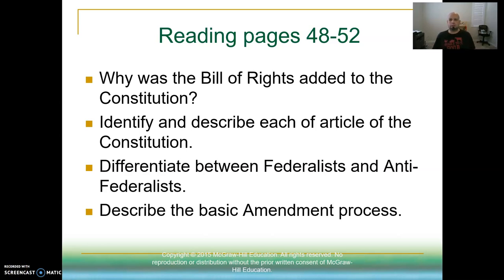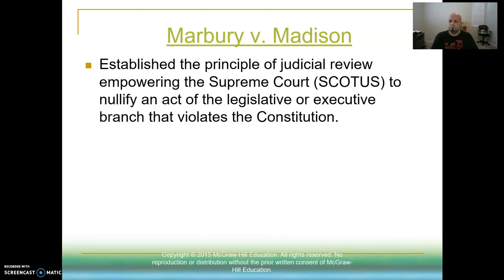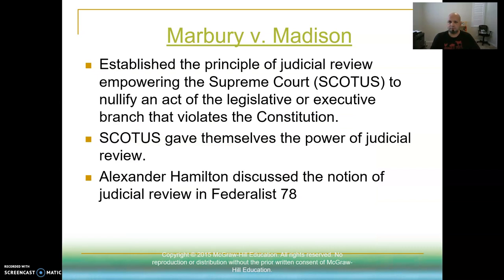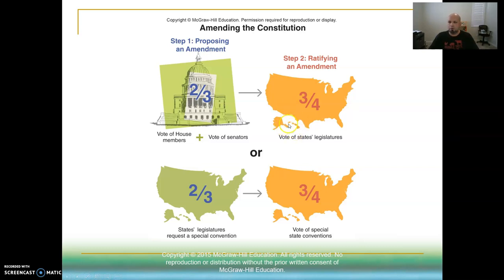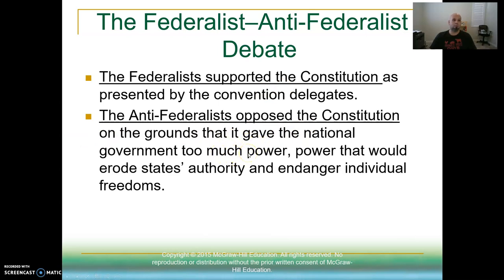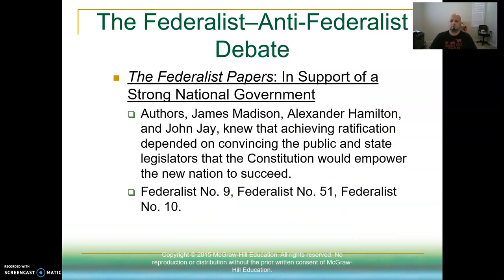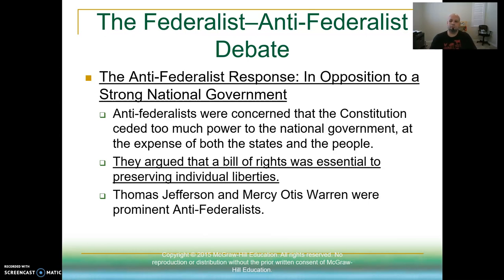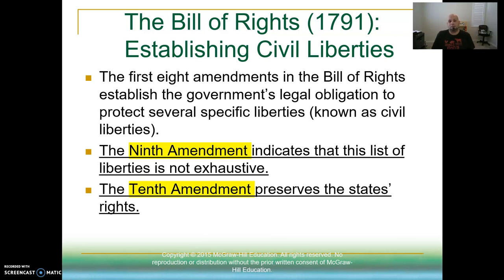Post Reading 48 thru 52